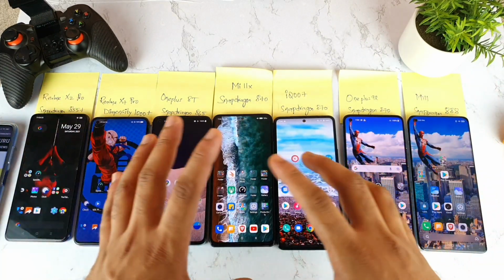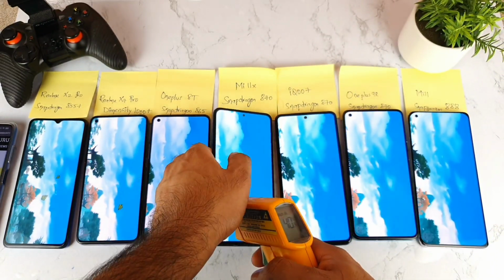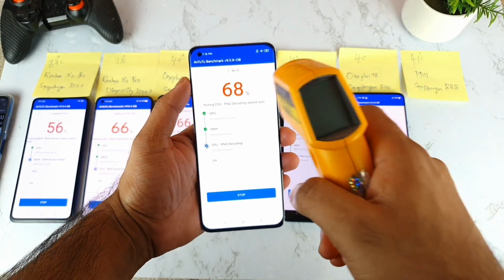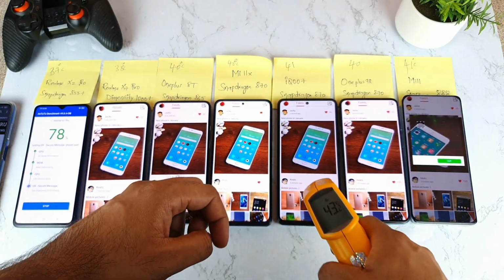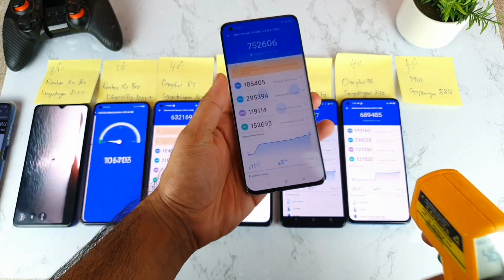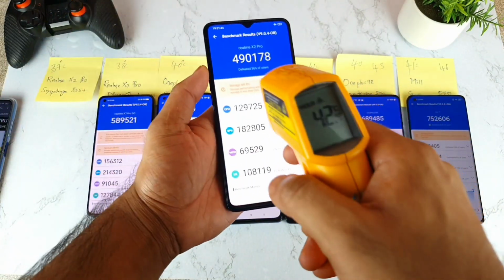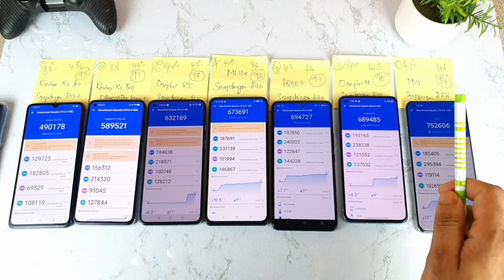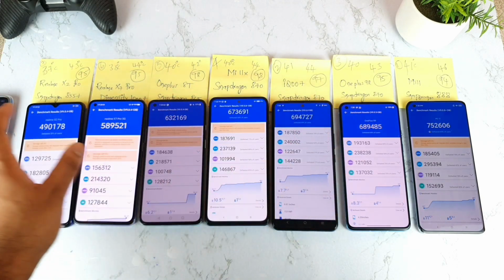IQOO 7 vs Mi 11x vs oneplus 9r, 8t vs realme x7 pro , x2 pro, mi11Epic Antutu Benchmark Comparison🔥